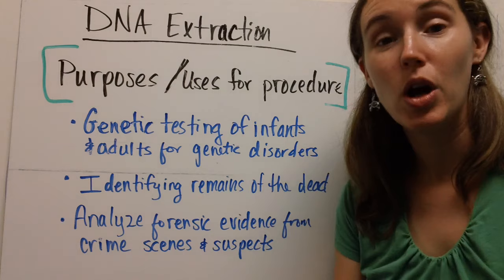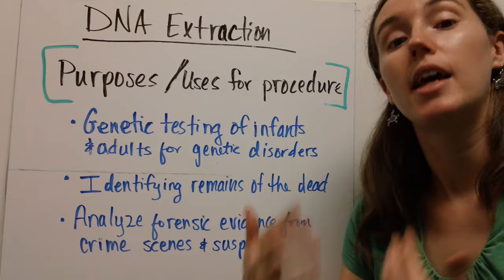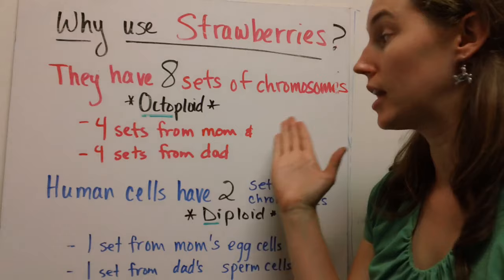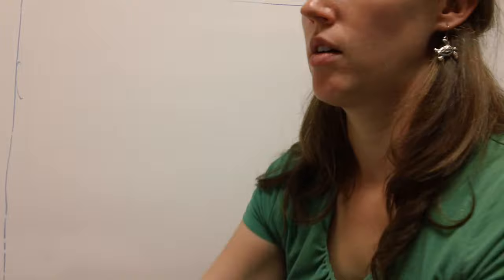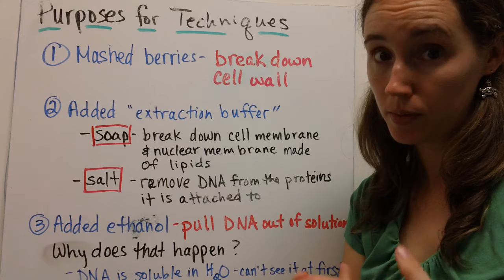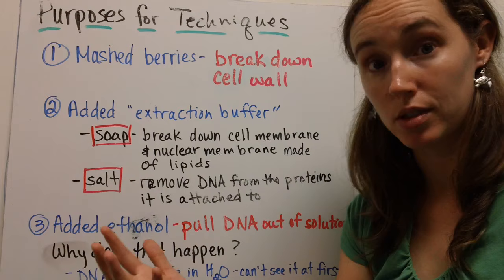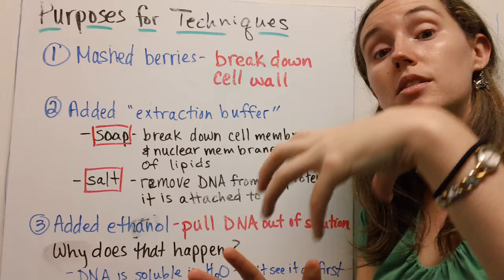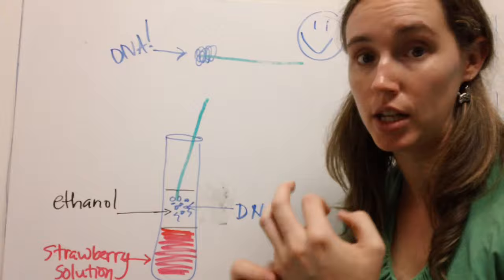Strawberry DNA Extraction Lab Explanation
Ms. Parrott teaches how to extract DNA from strawberries.  She walks through the steps and explains the purposes for each step in the procedure.